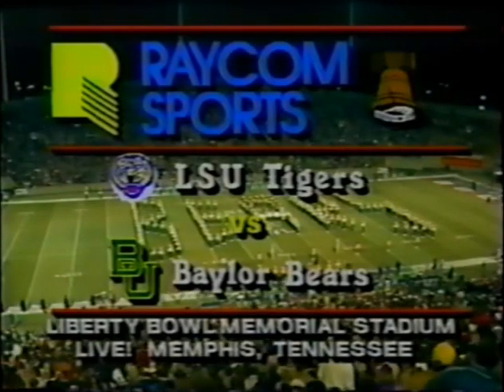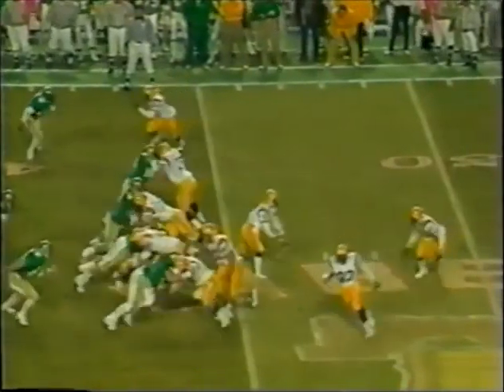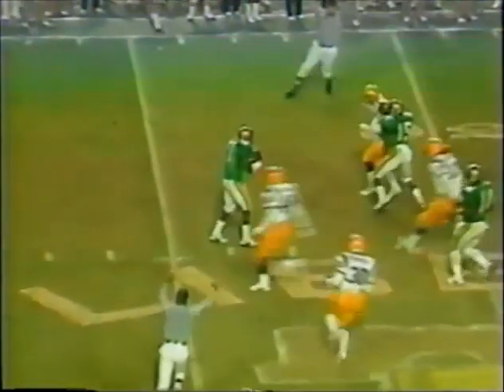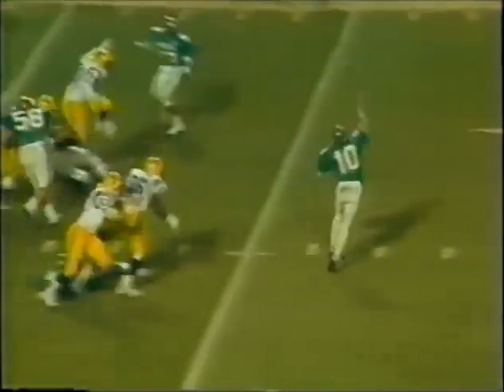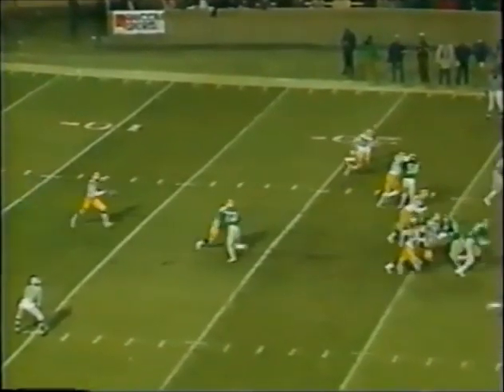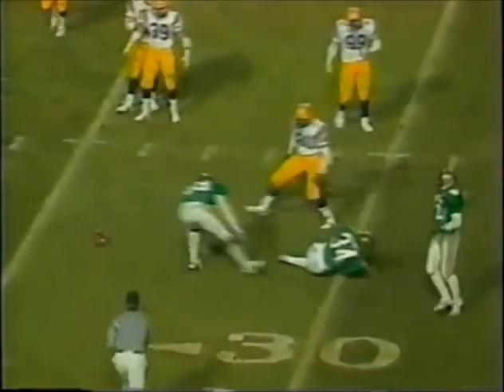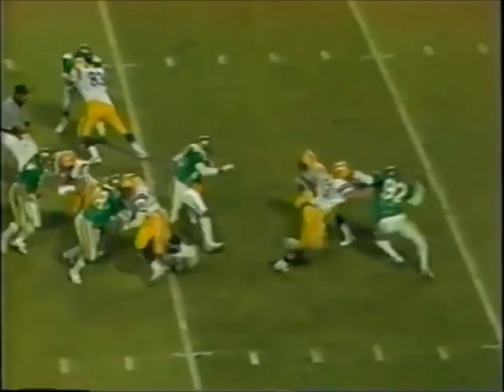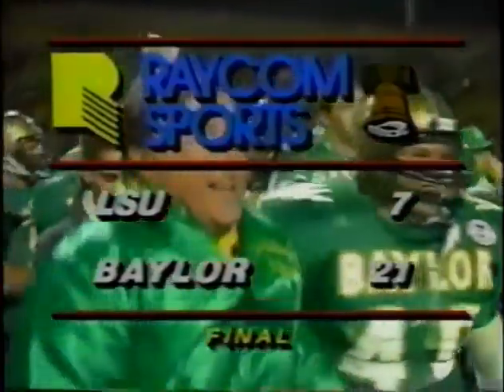1985 Liberty Bowl #12 LSU vs Baylor No Huddle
1985 Liberty Bowl #12 LSU Tigers vs Baylor Bears